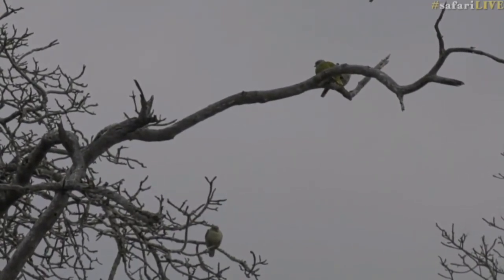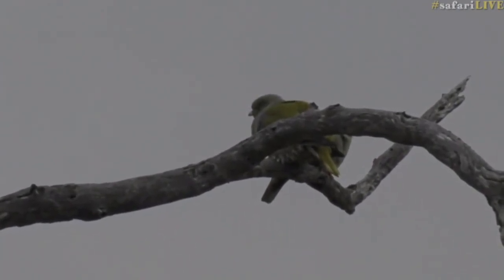July 14, 2017 -Sunrise- Green Pigeons - 9 in total